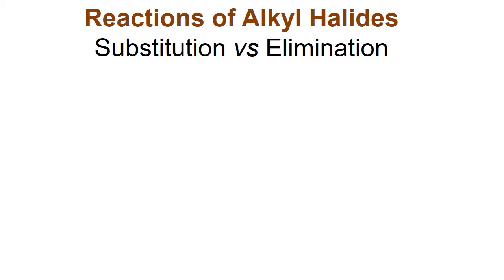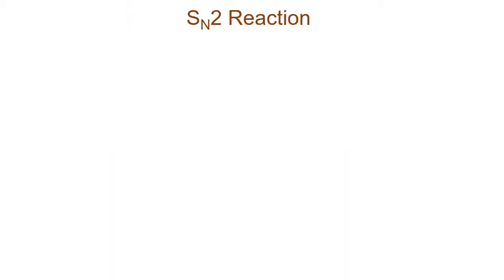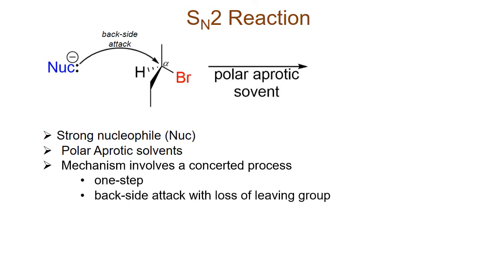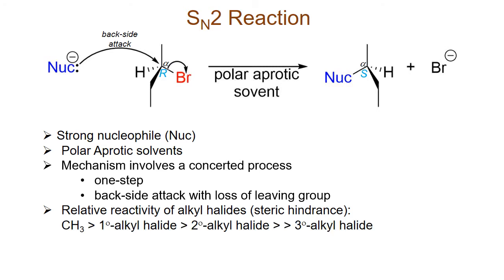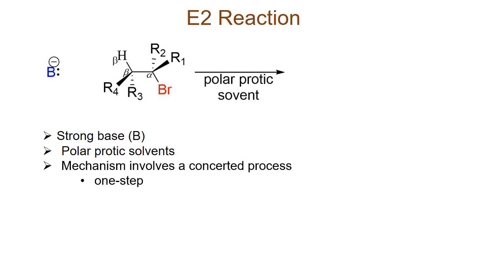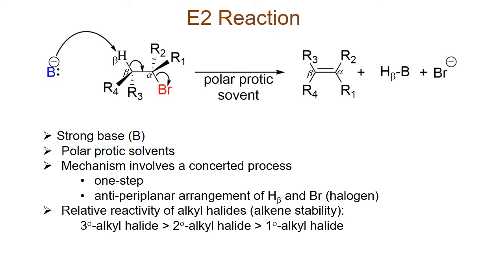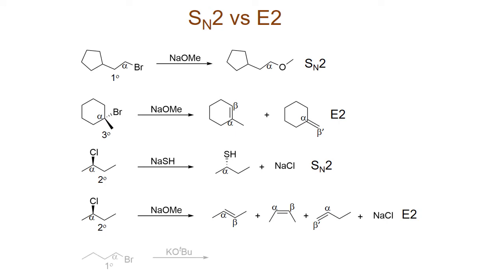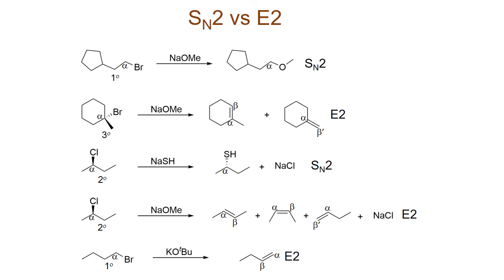SN2 vs E2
Learn how to differentiate between SN2 and E2 reaction.